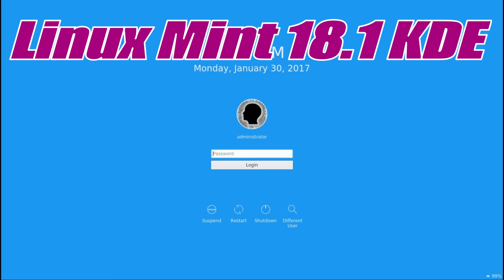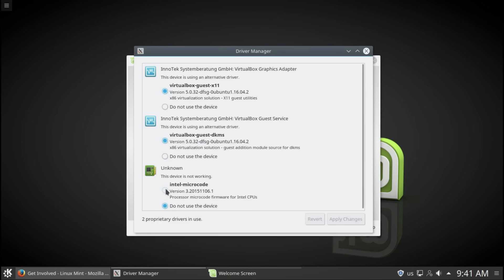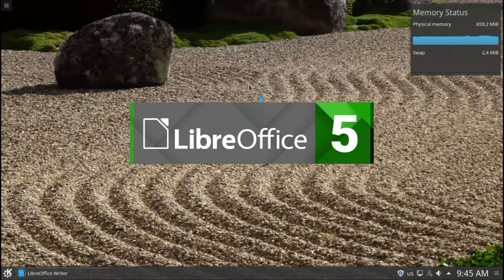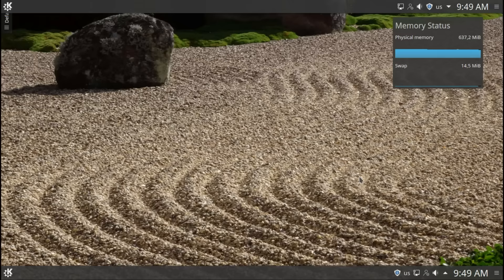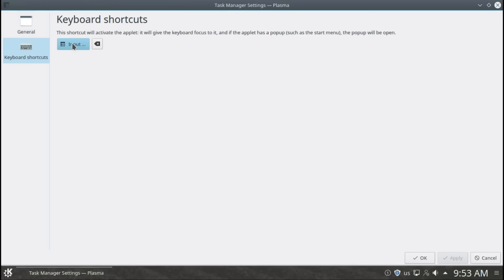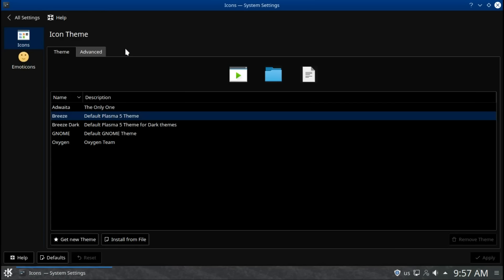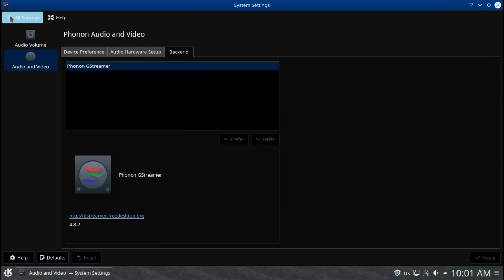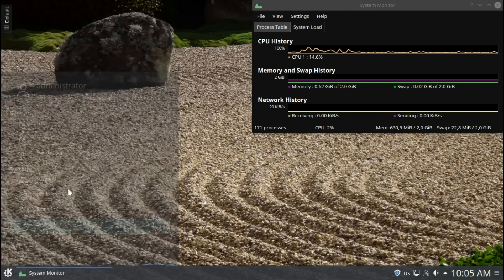Linux Mint 18.1 KDE Look At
This is a thorough look at Linux Mint 18.1 KDE.  It is a great system filled with the KDE Plasma 5.8, Ubuntu 16.04 and the cleverness and skills of the developers of Linux Mint who brought it all together in a wonderful harmony!